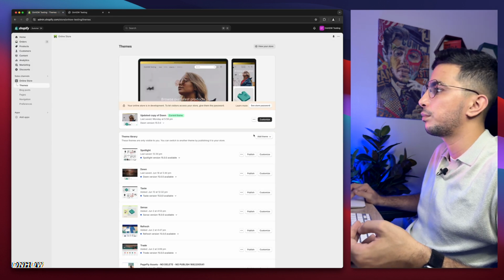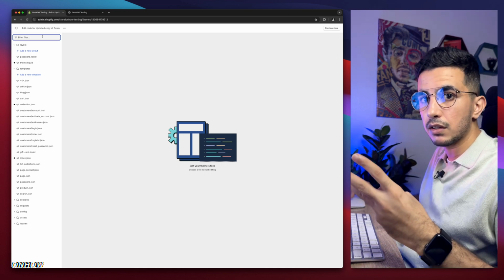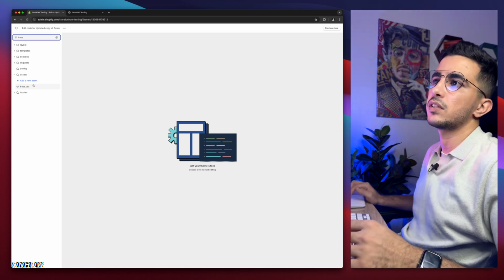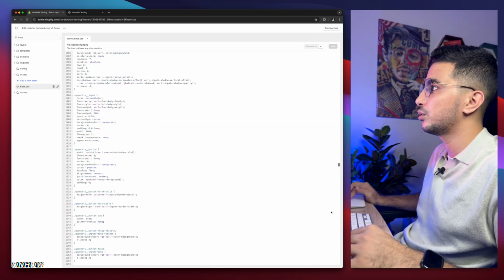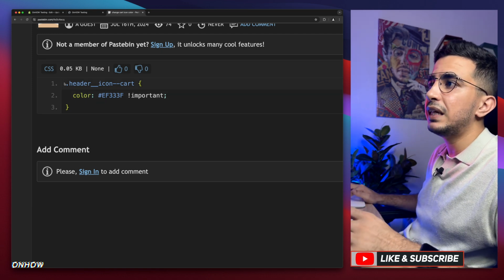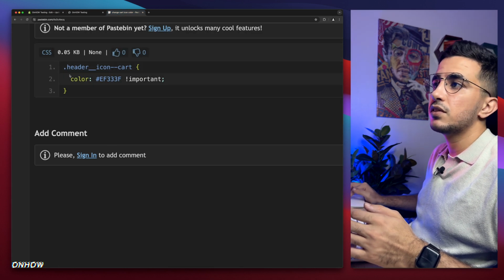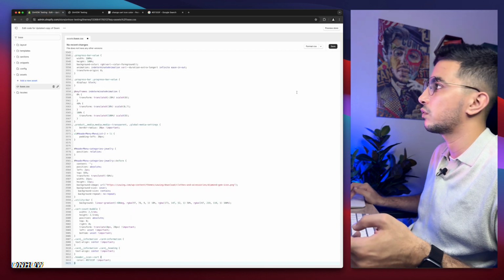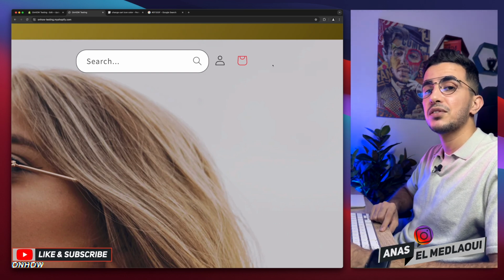How To Change Cart Icon Color In Shopify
Today i will show you how to change header cart icon color in Shopify and modify the color for the little SVG cart icon by using a custom css code.
Changing the Shopify cart icon color is really important because the color of the cart icon can evoke certain emotions and influence customer behavior and colors have a psychological impact on individuals and leveraging this knowledge can be beneficial for your Shopify store.
For example using a vibrant and eye catching color like red or orange for your header cart icon can create a sense of urgency and encouraging customers to complete their purchase quickly.